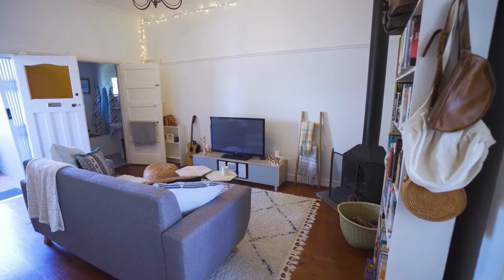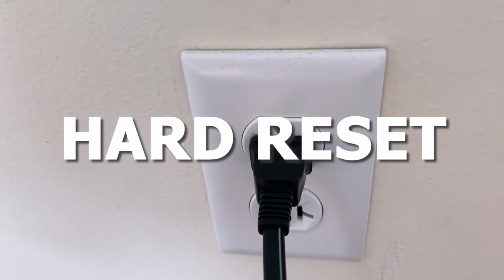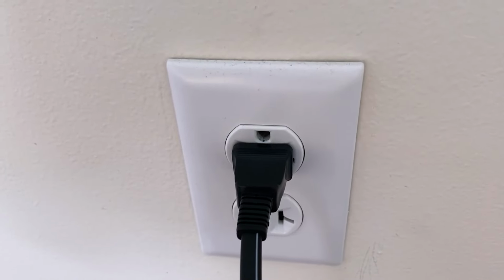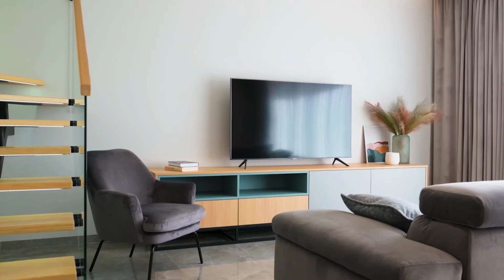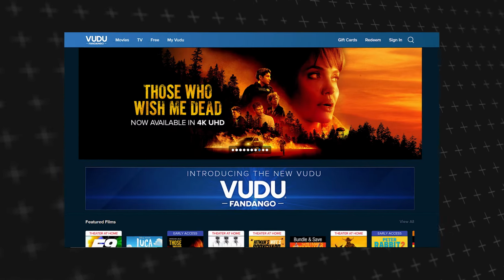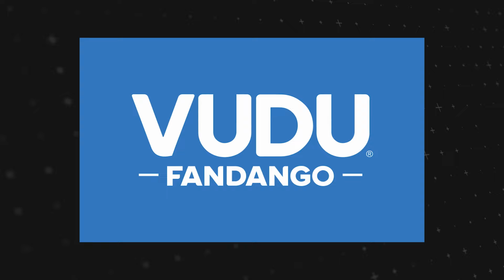How to Fix Vudu + on a ONN Smart TV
Here are a few different ways of how to fix Vudu on a ONN Smart TV.